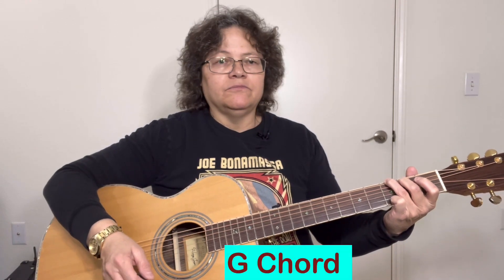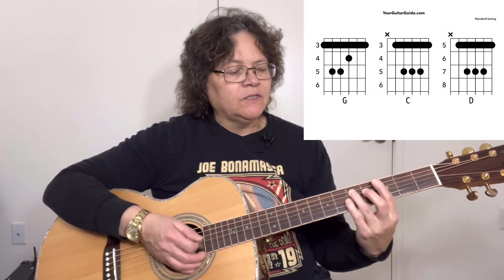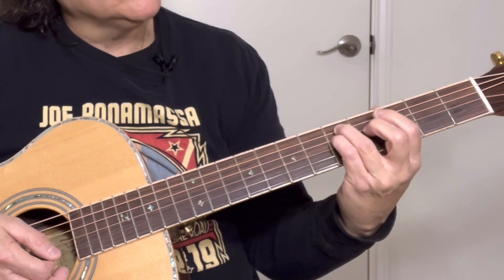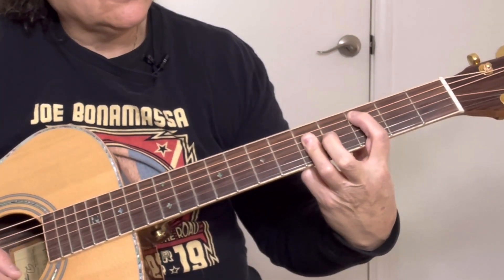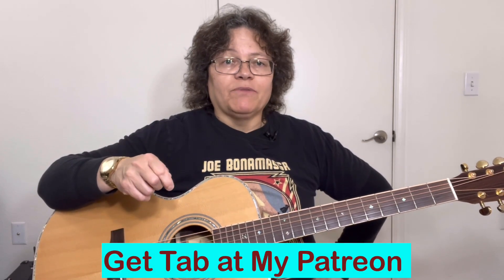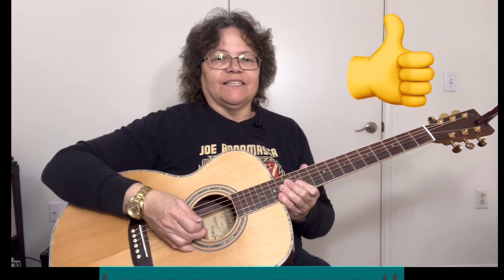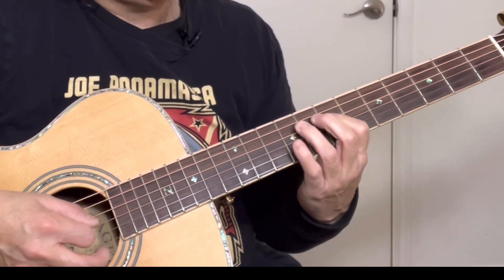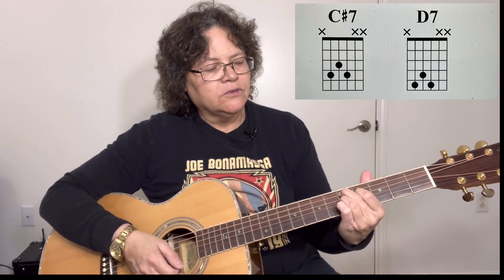Easy Chord Progression Acoustic Guitar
Easy Chord Progression Acoustic Guitar learn the chord progression and add some fill licks.

On Sale Now! Music Theory 101

Guitars:
▶ Jasmine S35
▶ String Winder with Cutter
▶ Snark Guitar Tuner
Amps:

Pedals:
▶ Best Foot Stool

Timestamps:
 0:00

About: Easy Chord Progression Acoustic Guitar.
In this video guitar lesson. Learn an easy chord progression, then see how to make it sound even better with some fill licks.

Related Content
Extra Bonus for this Video: